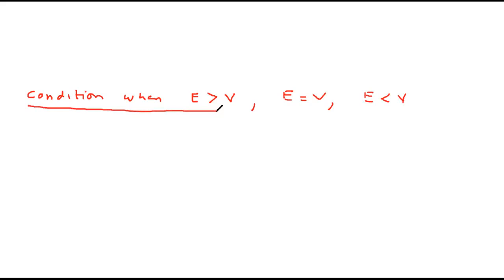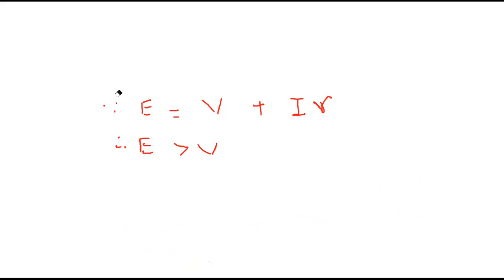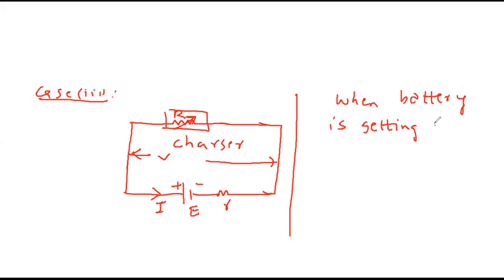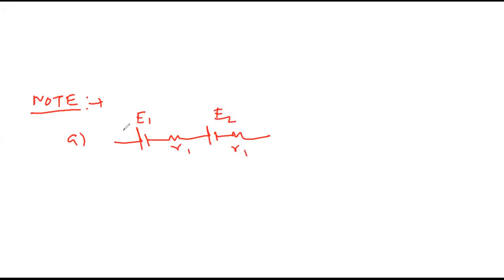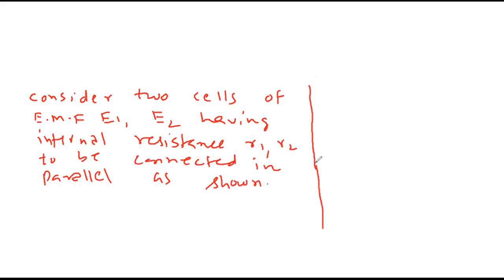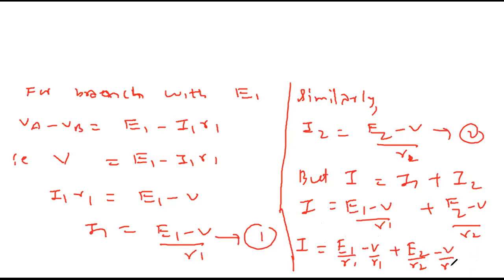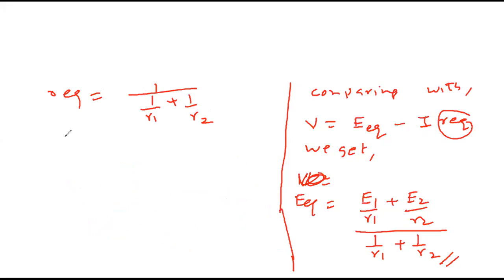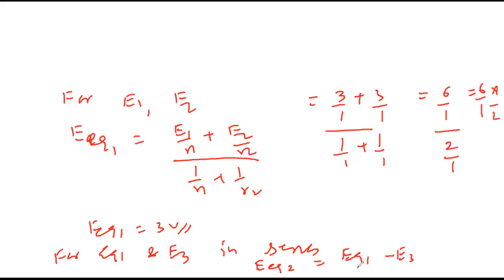CURRENT 11TH (25/11/2020)